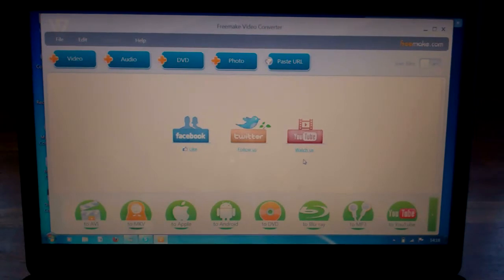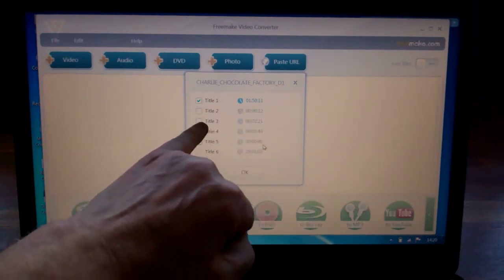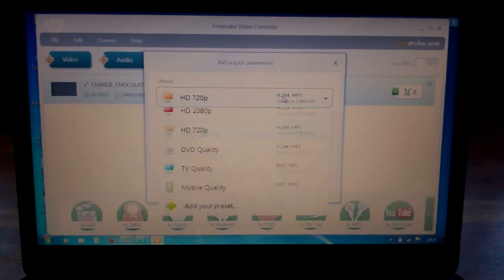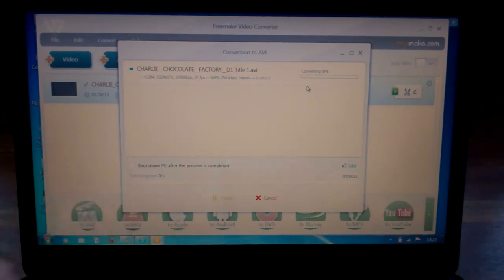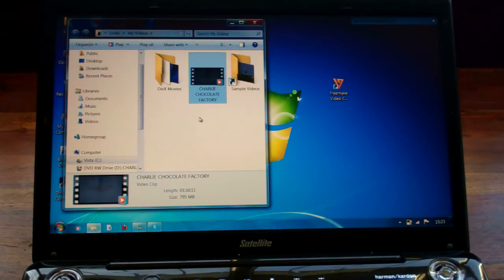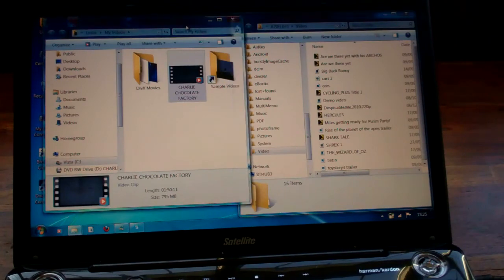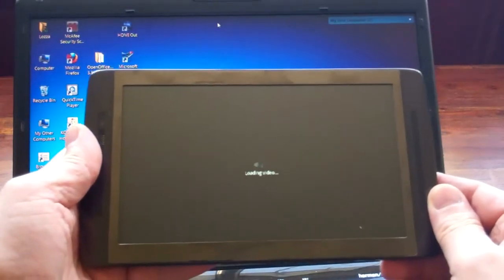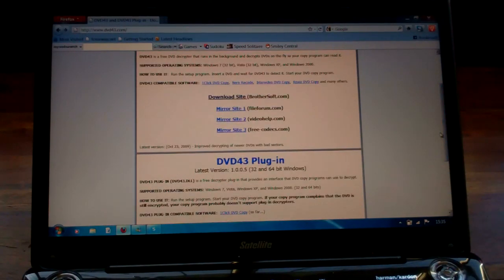Convert your DVD for playback on your ipad or Archos A70 tablet pc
This video is intended to help people back up their OWN DVD's and does not in anyway support copying for any other reasons.

This video should help people with limited PC knowledge to convert "their own" DVD's to a file that will playback on their Archos Tablet PC or an Apple product using Freemake Video Converter a free converter available